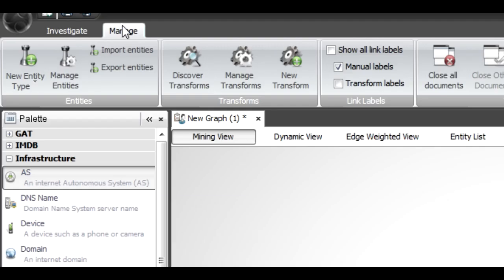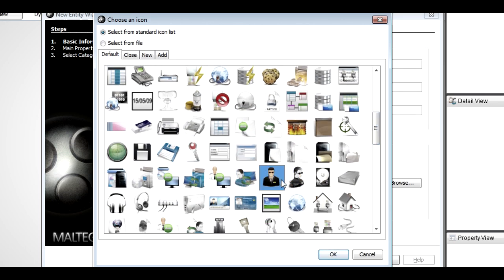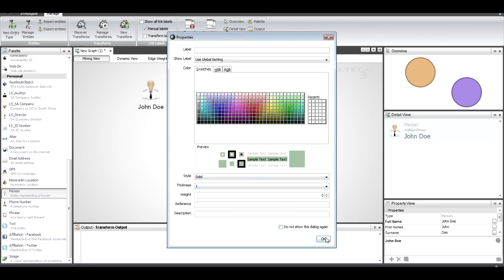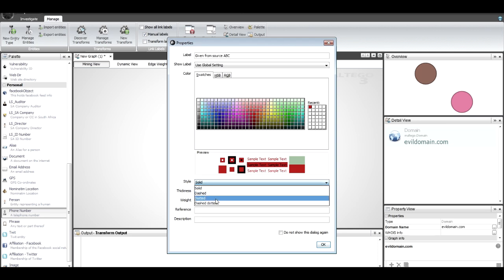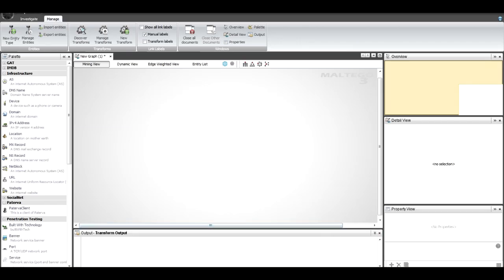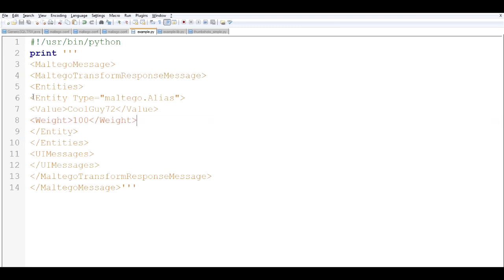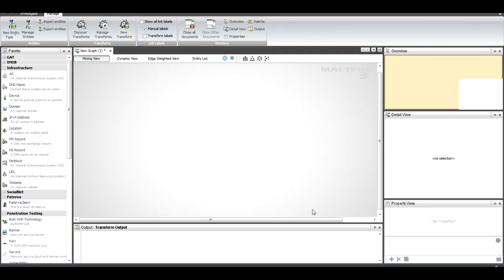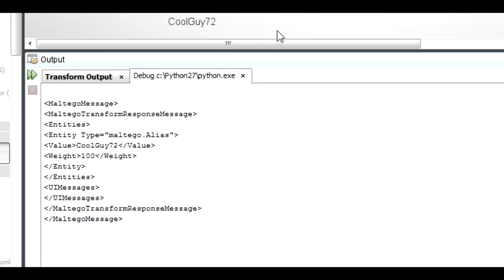Official Maltego tutorial [5] - Writing your own transforms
This is an official Maltego tutorial by Paterva. This is the fifth video in a series of videos that will teach you how to harness the power of Maltego.

In this video we show you how to extend Maltego's power with your own entities, manual linking and writing your own custom transforms using local transforms and the Transform Distribution Server (TDS).

This video was taken on the edge of a thunderstorm.